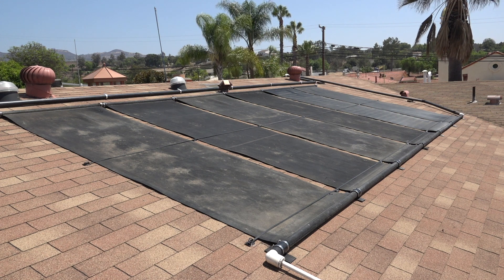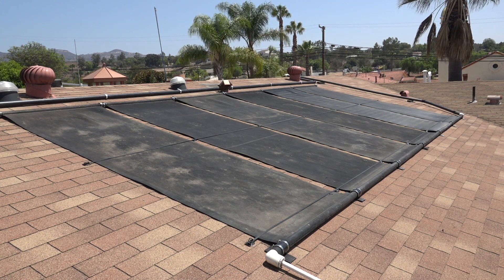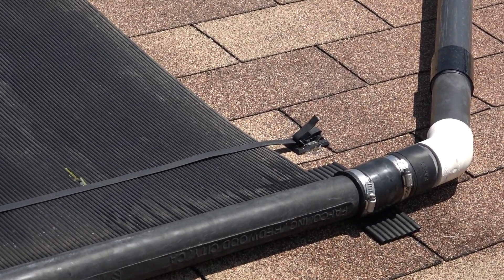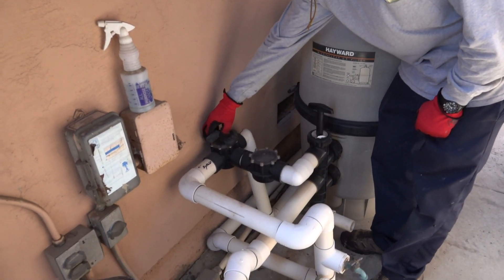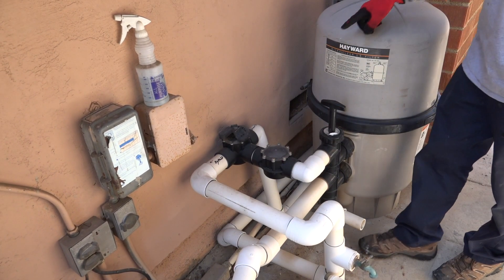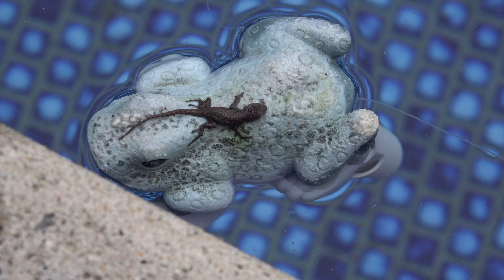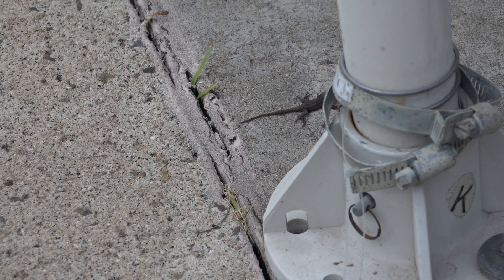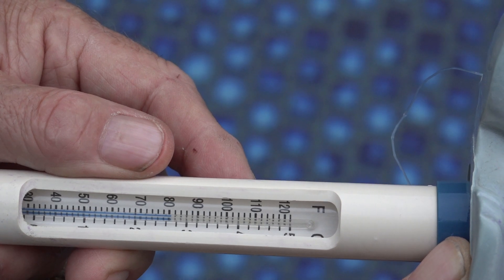Pool Solar Heater Install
This video is about Pool Solar Install. Solar panels are used to raise the temperature of the water by pumping the water to the solar panels located on the roof. The panels were removed because of a leak that caused damage to the shingles.